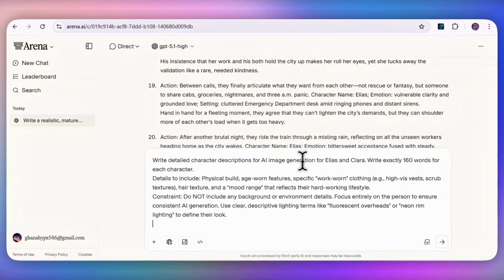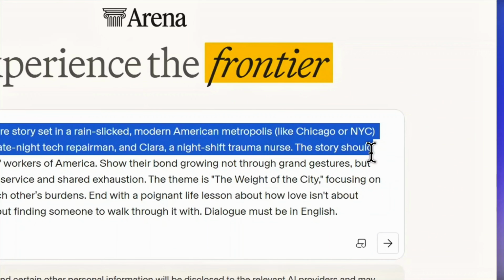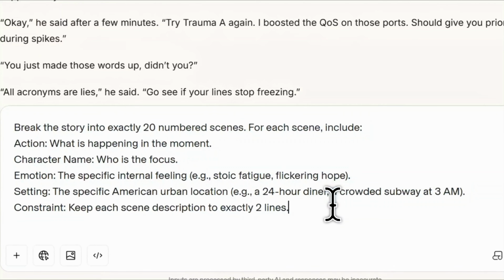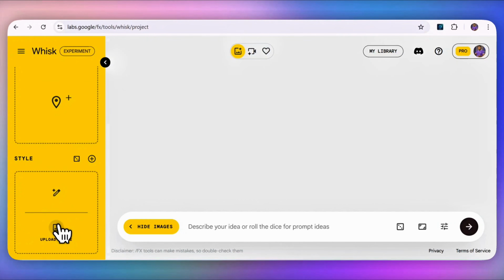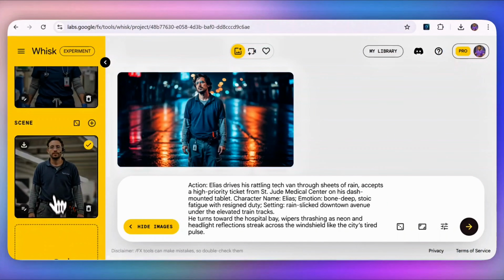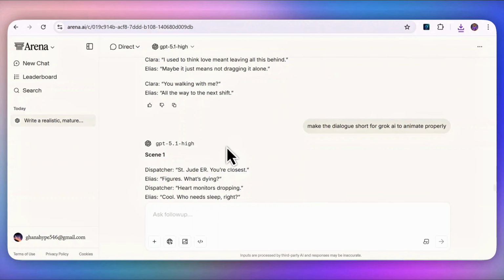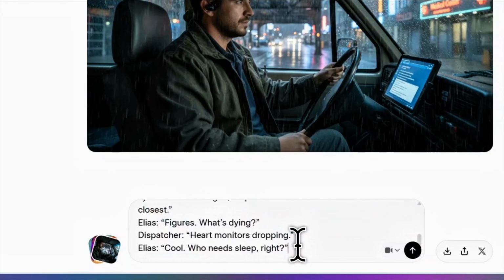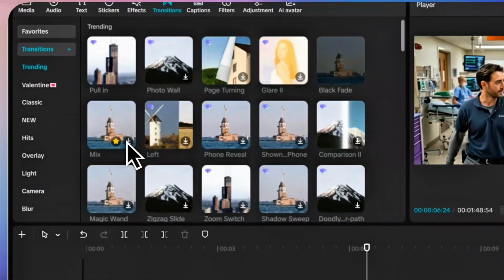Grok AI Lip Sync Tutorial: Make Consistent AI Characters Talk in Minutes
Learn How to Use Grok AI for Lip Sync Videos With Consistent Characters to create full AI story videos in minutes!

In this step-by-step tutorial, I will show you the ultimate workflow to generate long AI videos from start to finish. If you have been wondering how to create long videos Grok AI or how to keep your AI characters looking exactly the same in every single scene, this masterclass covers it all. We use a powerful combination of Arena.ai (ChatGPT) for our story and prompts, Google Whisk for generating highly consistent character images, Grok AI for cinematic animation and lip-syncing, and CapCut to stitch it all together into a complete movie!

Whether you want to make a Grok AI story video or you are looking for a reliable Grok long video generator workflow, this video will teach you how to turn simple text into stunning, voice-acted AI films.

🎬 What You Will Learn In This Video:
0:00 - Intro: The AI Filmmaking Workflow
1:17 - Generating the Story & Prompts in Arena.ai
6:07 - Creating Consistent AI Characters with Google Whisk
7:53 - Generating Cinematic Backgrounds & Scenes
9:30 - Grok AI Lip Sync & Video Animation Tutorial
12:54 - Editing & Stitching Long AI Videos in CapCut
14:08 - FINAL RESULT

🛠️ AI Tools Used:
• Arena.ai (ChatGPT) - Story & Prompt Generation
• Google Whisk - Consistent Character & Image Generation
• Grok AI (Imagine) - Video Animation & Lip Sync
• CapCut - Video Editing & Stitching